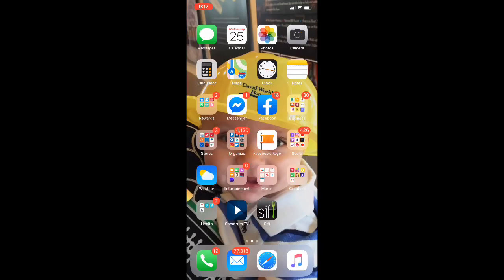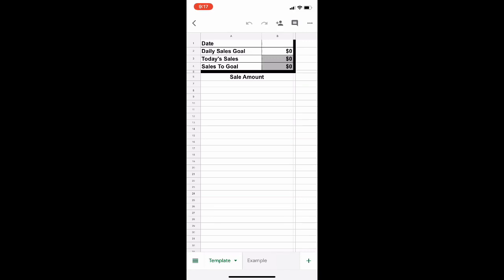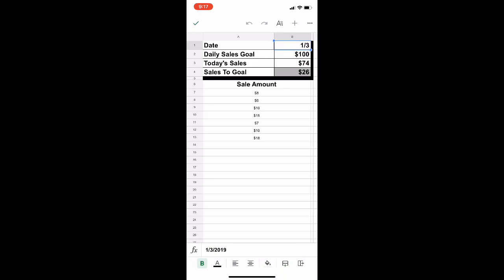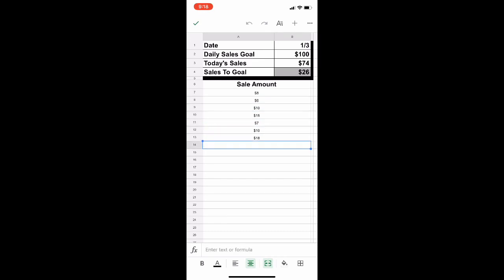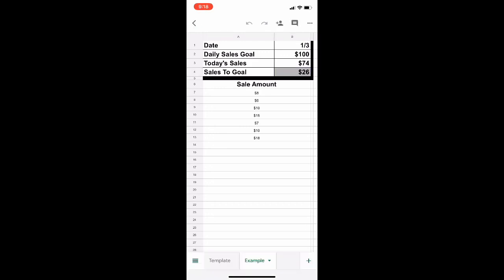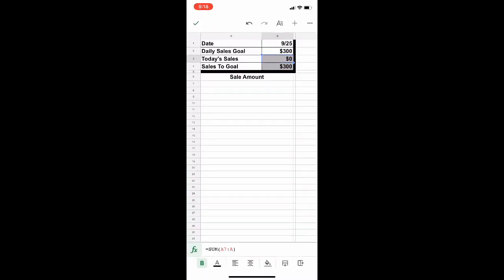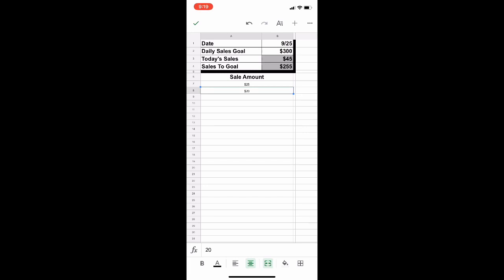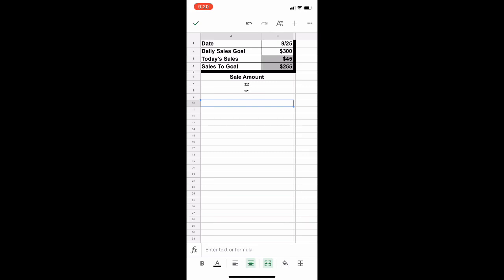How to Make Sales Happen | Make More Money Reselling on Poshmark eBay Mercari | Daily Sales Goal